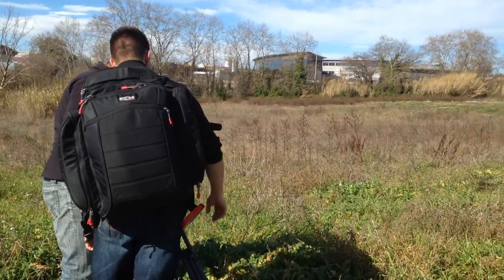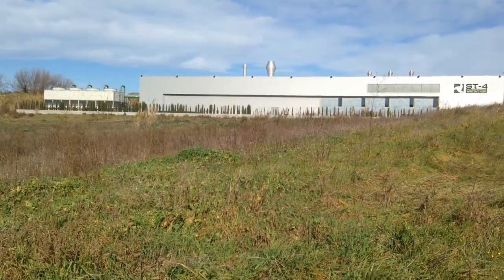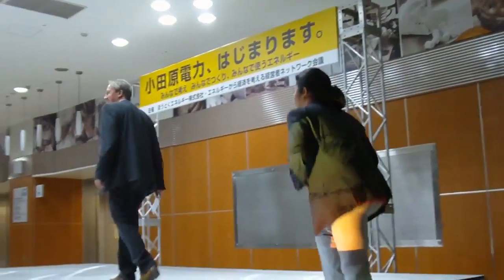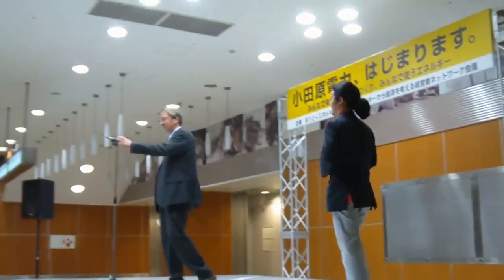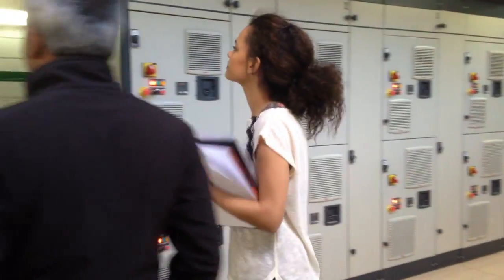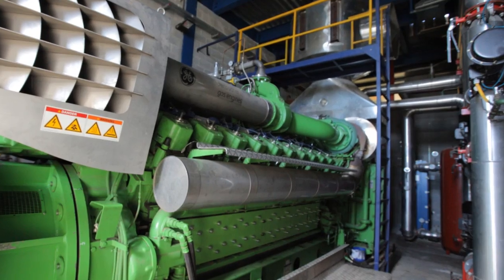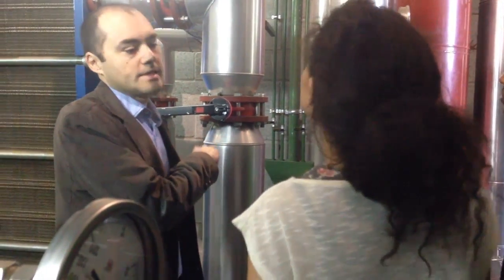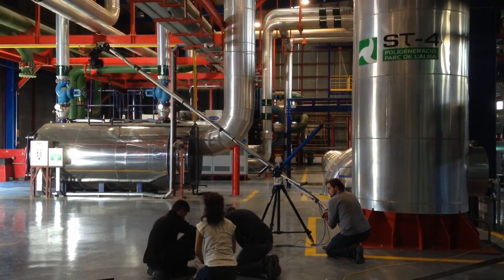Making of - video production on cooling in Cerdanyola, Spain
The new area "Parc de l'Alba" contains a clever polygeneration plant which produces electricity, heating and cooling at the same time. Cerdanyola has also some further cooling-tricks to offer...